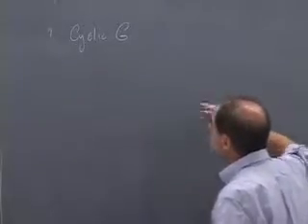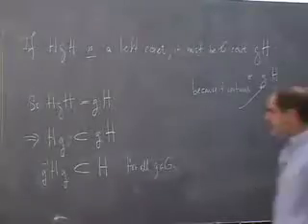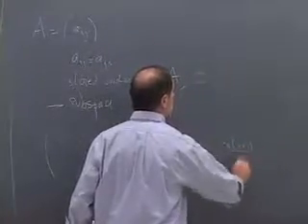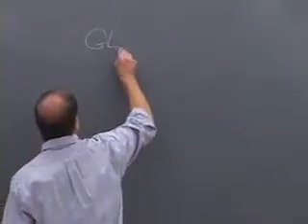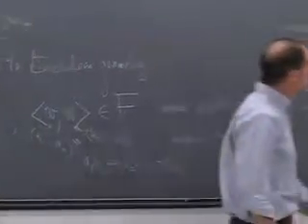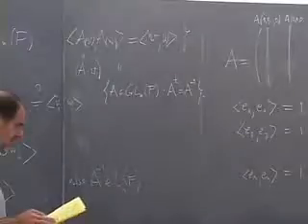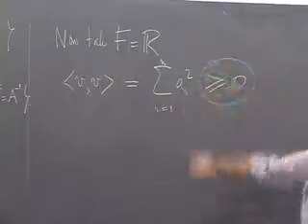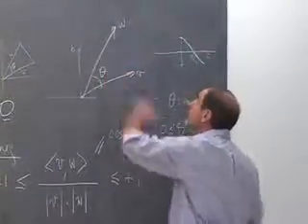哈佛大学抽象代数13